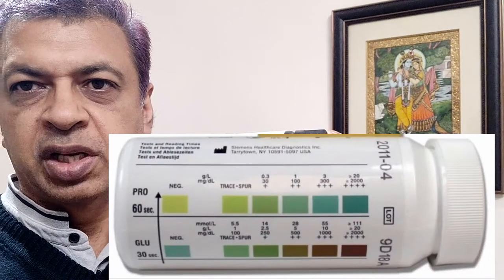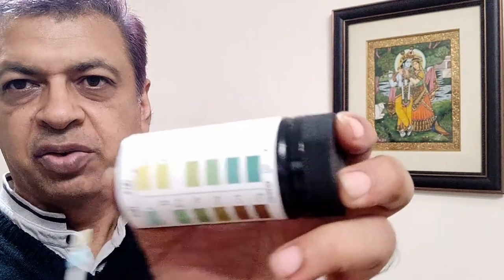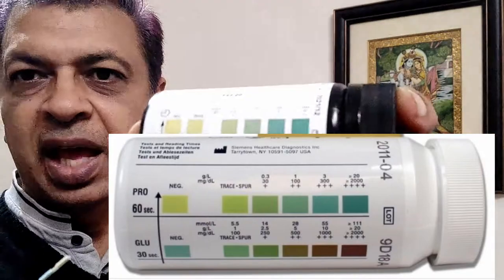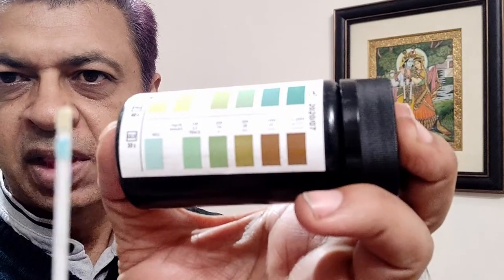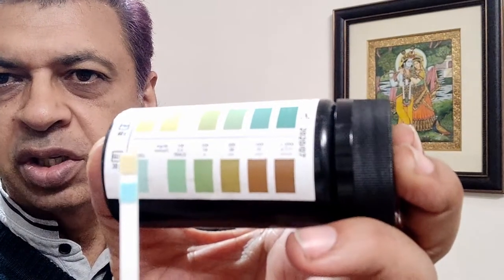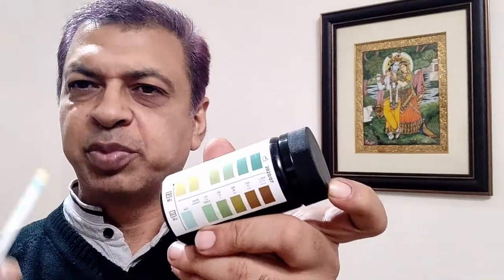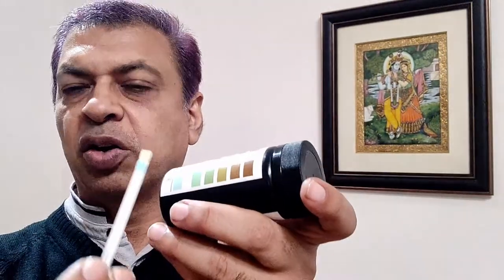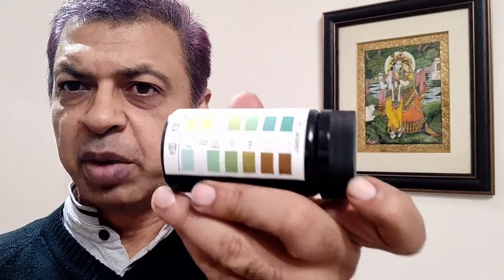Do you notice froth when you urinate? Can you test for Kidney failure at home in under Rs 5?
Hi Everyone

In this video I have shared a simple tip for testing your kidneys at home. Do you see a froth when you urinate? It could be protein leaking from your kidneys. Test for protein leakage at home.

Vikas Sharma PhD